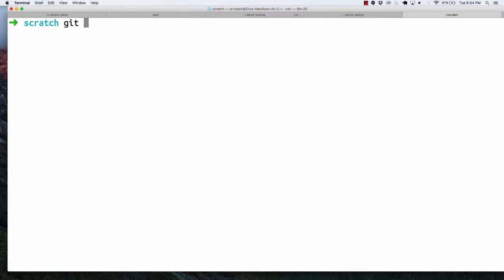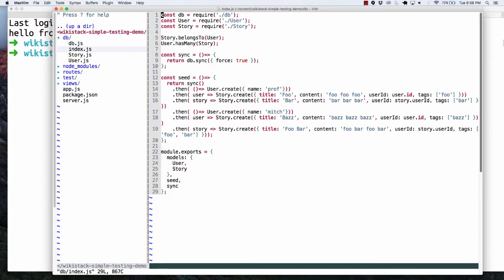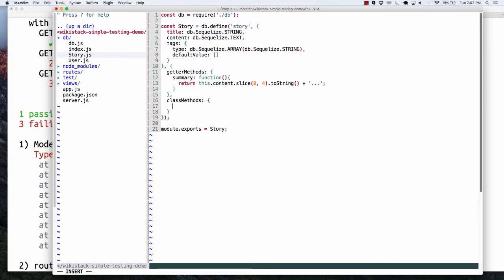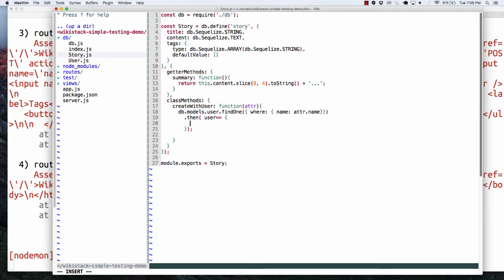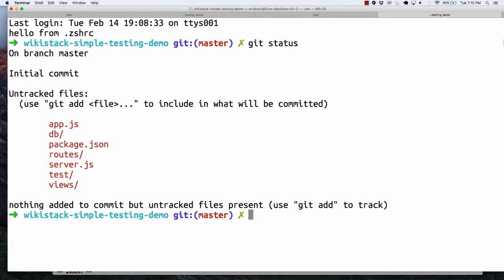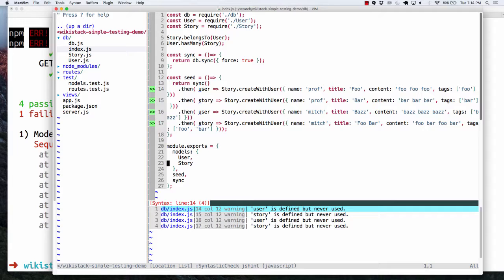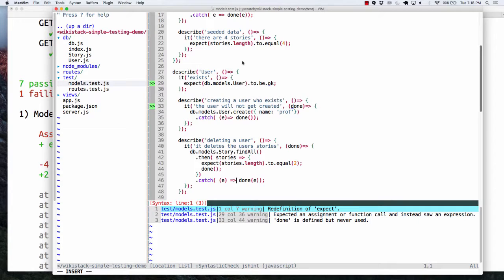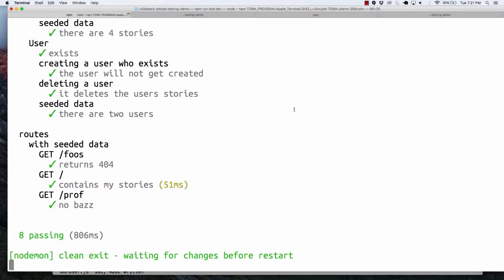Twitter SQL Demo Testing